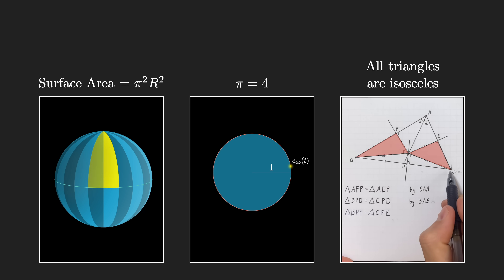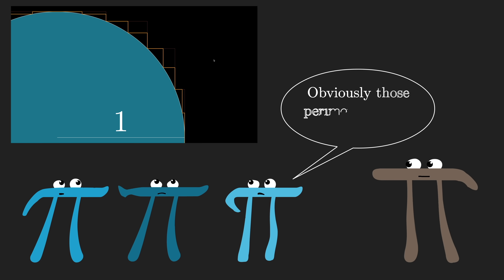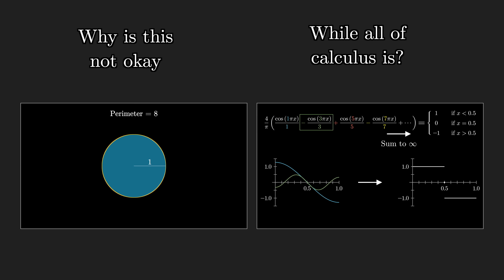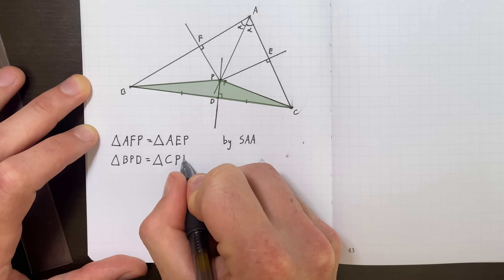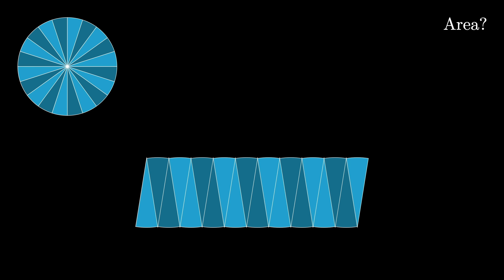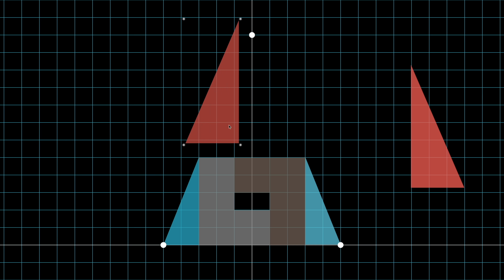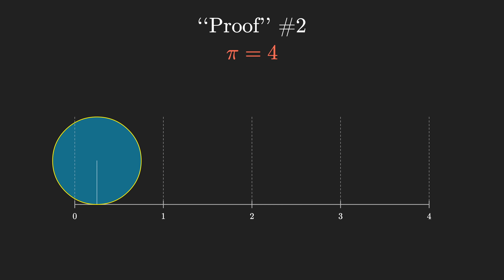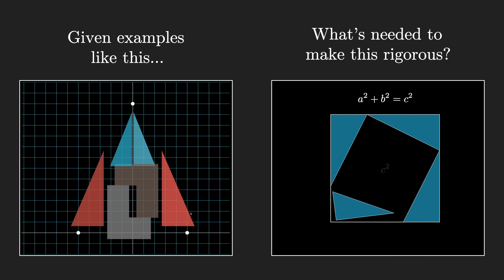How to lie using visual proofs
Three false proofs, and what lessons they teach.

Here's a nice short video on the false pi = 4 proof

Time stamps:
0:00 - Fake sphere proof
1:39 - Fake pi = 4 proof
5:16 - Fake proof that all triangles are isosceles
9:54 - Sphere "proof" explanation
15:09 - pi = 4 "proof" explanation
16:57 - Triangle "proof" explanation and conclusion

French: azerty314159
Portuguese: Wagner K. Martins

3blue1brown is a channel about animating math, in all senses of the word animate.